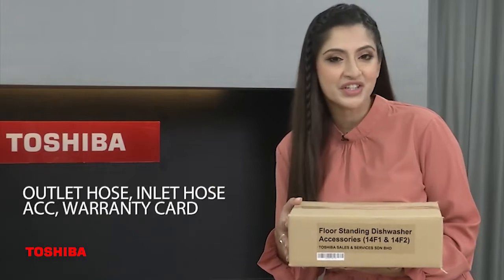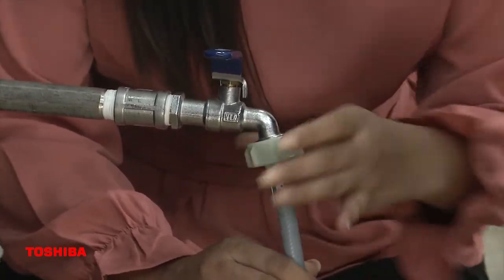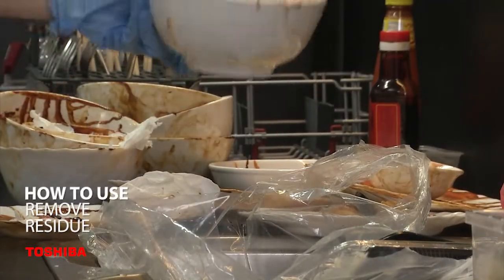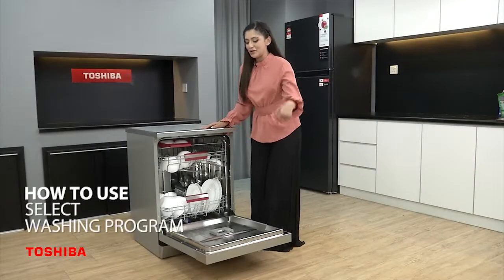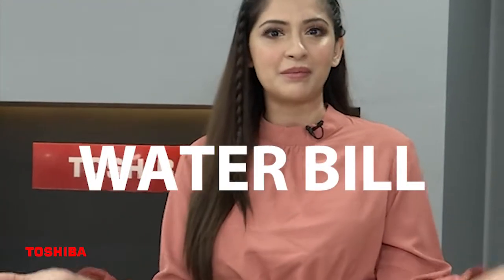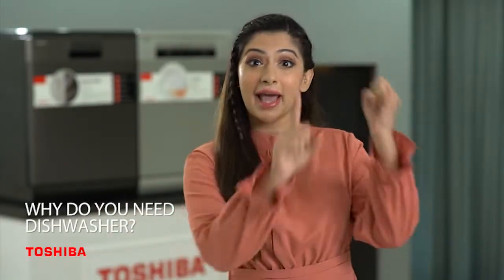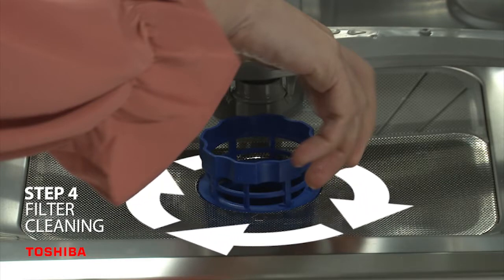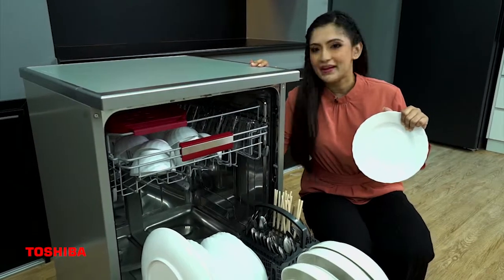[ENG] Toshiba DW-14F1(S)-MY 14 Place Settings Freestanding Dishwasher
Toshiba DW-14F1(S)-MY 14 Place Settings Freestanding Dishwasher

00:00 Introduction
00:52 Unboxing
04:57 Install
06:36 How To Use
10:36 Functions
11:49 Effect
13:01 Who Needs This
13:43 Result
14:39 Product Care
17:08 Tips

Product Features
- High Standard Hygiene
Efficiently clean the heaviest soiled dishes and cooking utensils, guaranteeing your tableware fairly hygienic to use. Anti-bacterial technology applied in our filter, constantly inhibiting micro-organism buildup, ensures a high level of health protection for your family

- Effortless and Effective Eco-Dishwashing
Dishes are beautifully cleaned with less effort and water consumption

- Half Load
A convenient and cost-effective solution for less tableware wash, especially for small families not using many dishes and bowls, with less water and energy consumption

- LED Display Panel
Intuitive control with a legible picture and function view

- Child Lock
Effectively protect your children from unexpected accidents like scalding by hot steam and prevent dishwasher damages due to child’s mistakenly operating

- Self-Regulated Water Leak Protection System
The water leak protection system detects and cuts off all water leakage, sustaining your kitchen clean

Product Specification
Family Size : 12 - 14
Color : Silver
Energy Level : A++
Noise Level (dBA) : 49
Installation Type : Free Standing
Maximum Water Consumption : 11L
Rated Frequency (Hz) : 50
Voltage (V) : 220 ~ 240
Power Consumption (kWh) : 0.93
Rated Power (W) : 1760 ~ 2100
Program : 6 (Auto Daily, Hygiene, Eco, Glass, 90min, Rapid)
Capacity : 14 Place Settings
Control Type : Electronic Button Control
Option : 2 (Extra Drying, Power Wash)
Start Delay : 24H
Others : 2 Level Tray, Half Load, Mini Dispenser, Adjustable Basket, Sliding Cutlery Tray, Anti Bacteria Filter
Purchase online!
Or visit a retailer nearest to you.